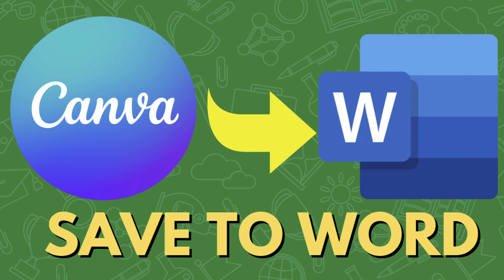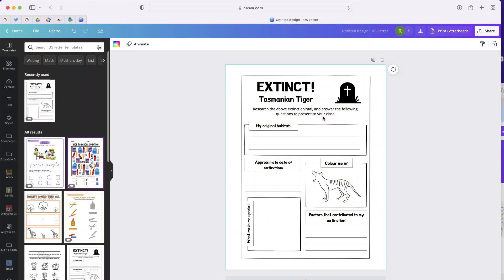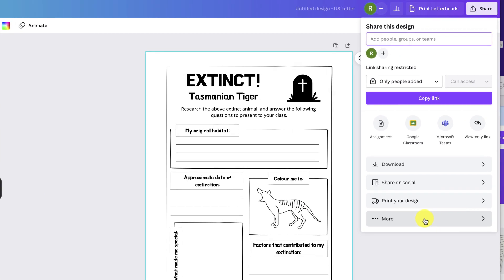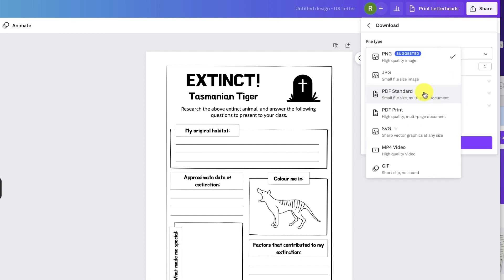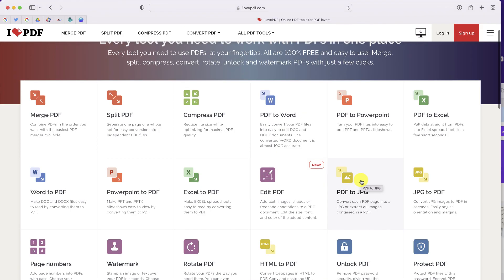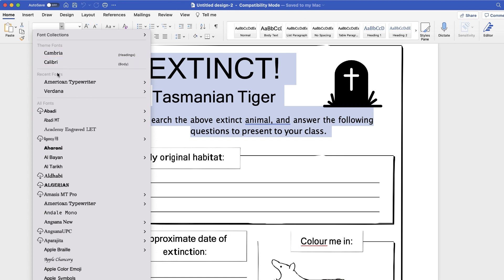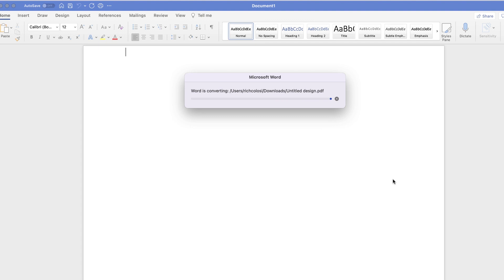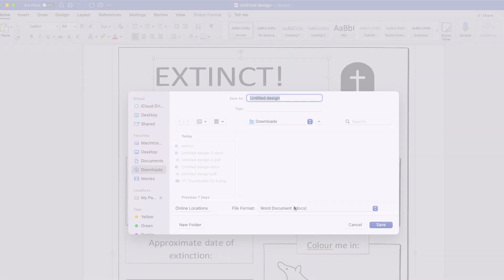Save a Canva Design To a Word Document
Canva is a great online tool for designing all different types of media and content - especially documents.  There may be times when you need to export your Canva design as a Micirosoft Word document.  Unfortunately, you can't do this directly in Canva, however this video will show you one work around.

Video by:
Rich Colosi